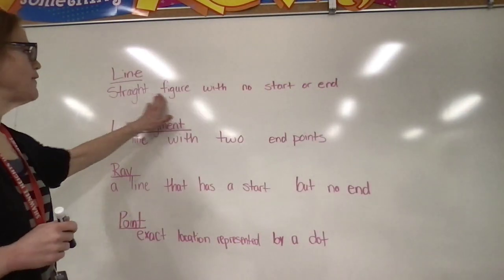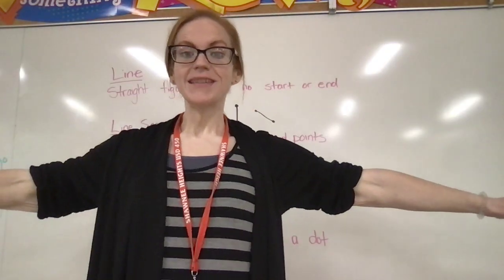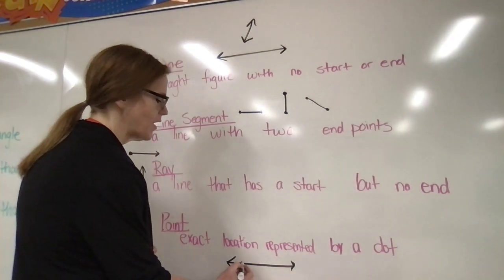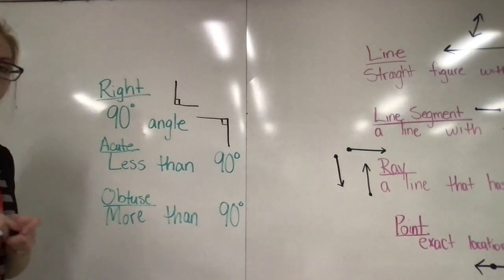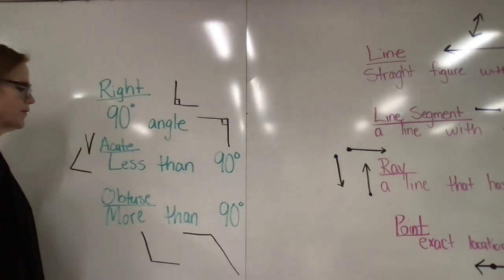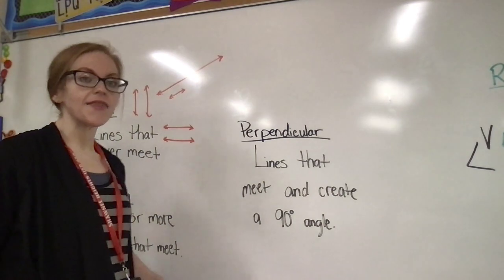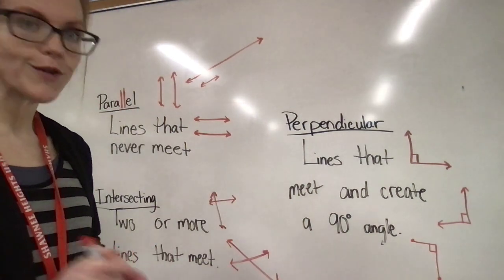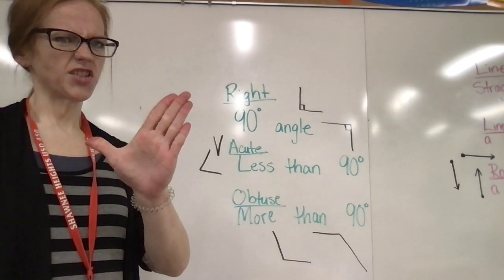Geo Video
This video has 4th grade geometry content.